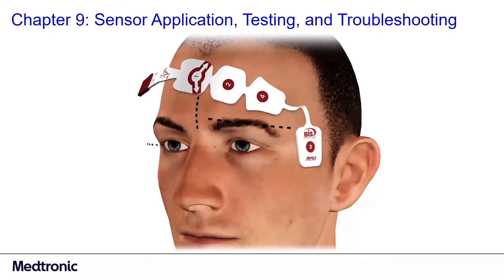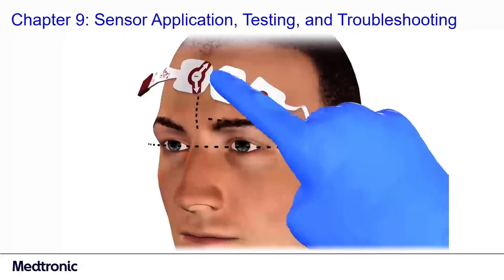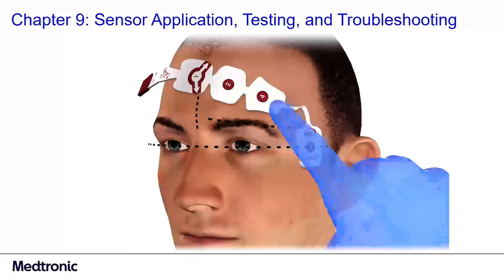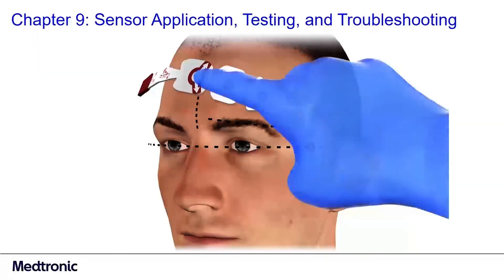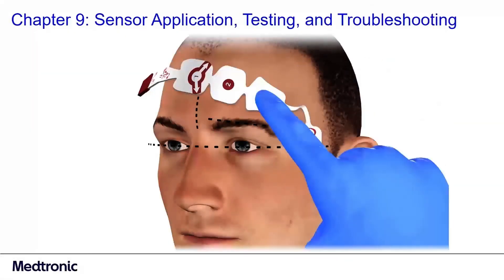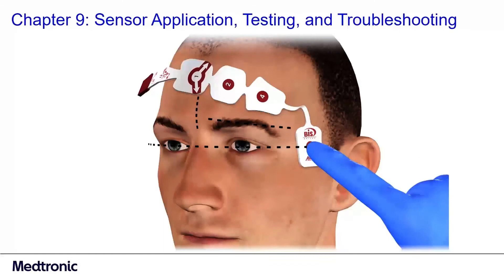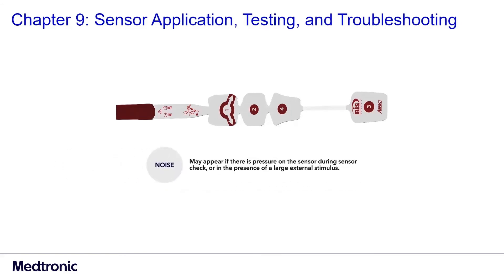Chapter 9: Sensor Application, Testing, and Troubleshooting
Learn more about sensor application, testing, and troubleshooting with the BIS™ monitoring system. Read more about the BIS™ Monitoring System

BIS monitoring is an adjunctive technology that should not be used as the sole basis for diagnosis or clinical decision-making.

US-PM-2200214